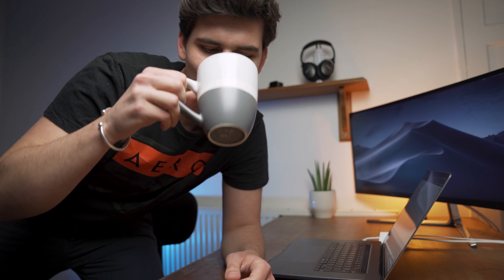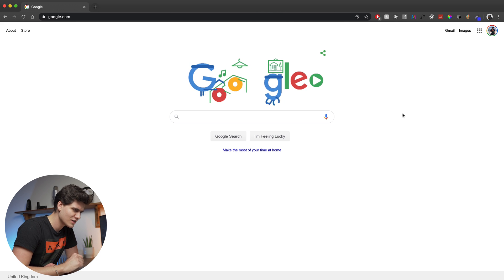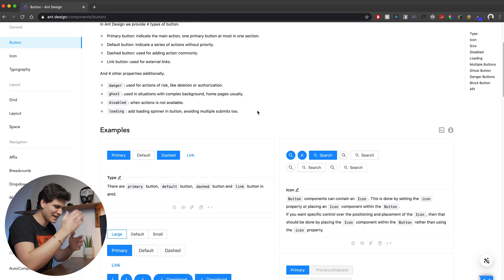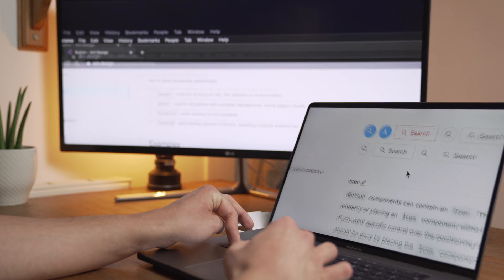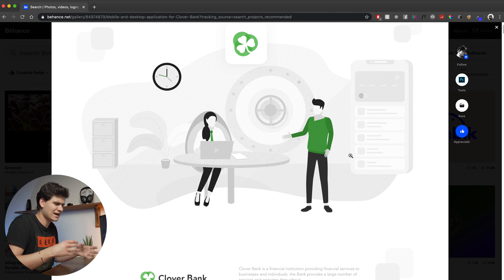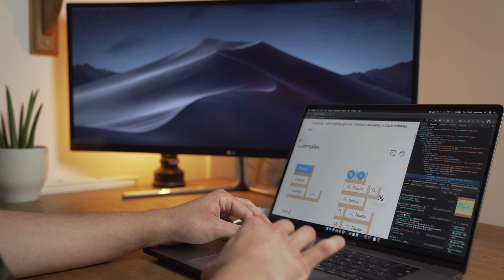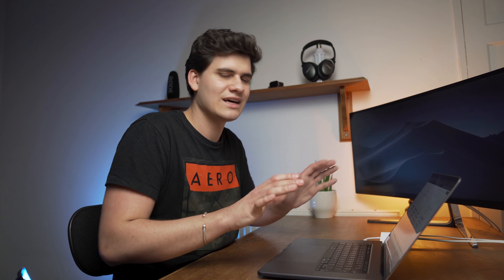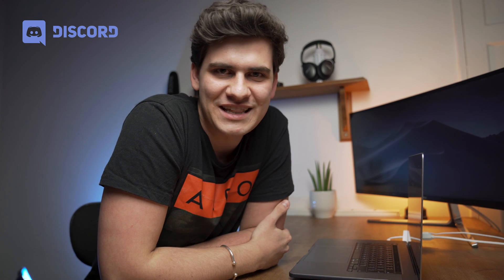BEST Chrome Extensions for PRODUCTIVITY all Web Developers NEED // 2020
The BEST Chrome Extensions that I have used for a while now that saved me so much time and mead me much more PRODUCTIVE as a Web Developer/Software Engineer/Designer.

The 4 Chrome Extensions will ENSURE that your work is faster when you are starting off as a web developer or even if you are still a student! Whatever it is that you might be creating, make sure to install these extensions to make your year of 2020 as productive and organised as possible.